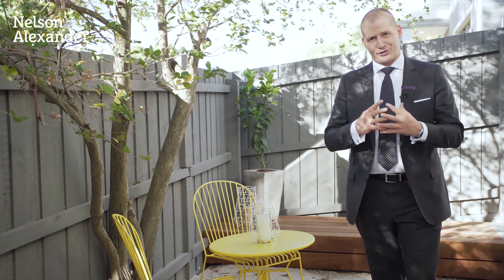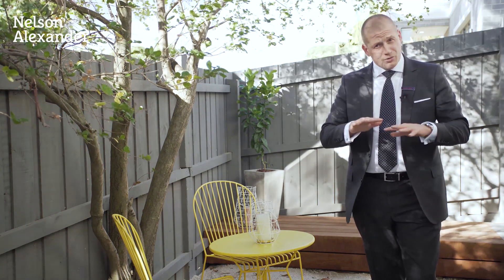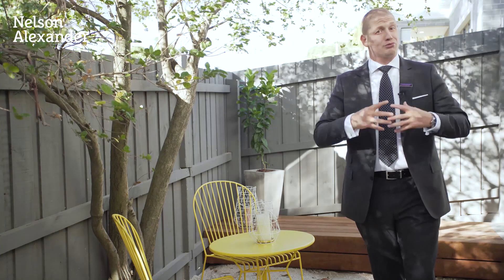12 Alfred Street, Heidelberg Heights For Lease by Nelson Alexander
or call Gordon Hope on

This light-filled 1930s residence, renovated for low maintenance living, will have strong appeal to young families and downsizers. In a street of quality homes close to Burgundy Street shops, station, schools and the hospital precinct, its surprisingly spacious floor plan includes three double bedrooms plus study; a large living room opening from a wide entrance hall; expansive dining/informal living room with open fireplace, open to a custom kitchen (stone benchtops, quality appliances and pantry); two stylish bathrooms (one with overbath shower) and laundry. Including a northerly courtyard garden and off-street parking, this welcoming home features polished hardwood floors, Deco plaster detail and ducted heating.